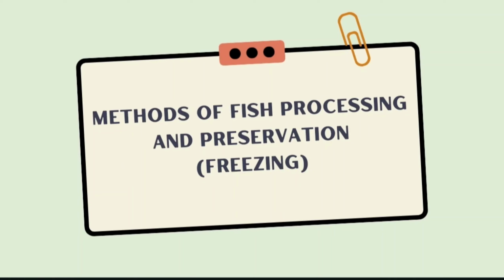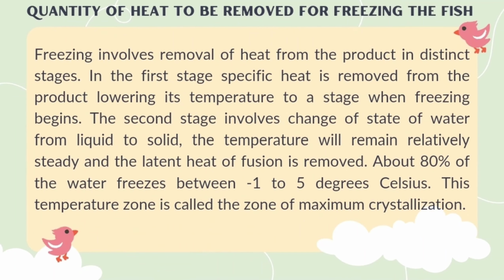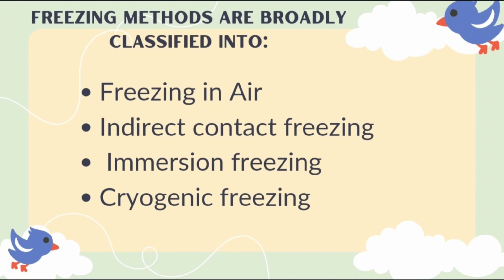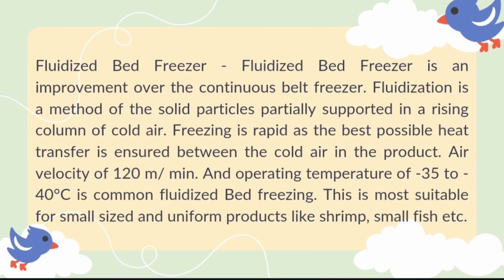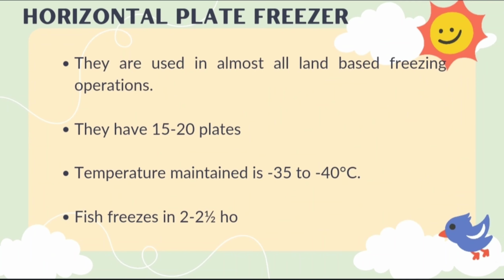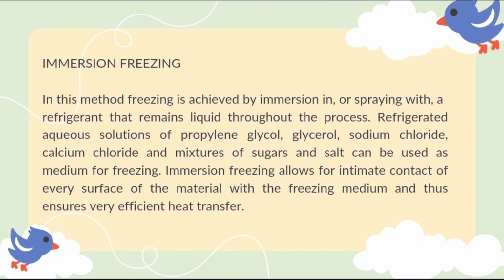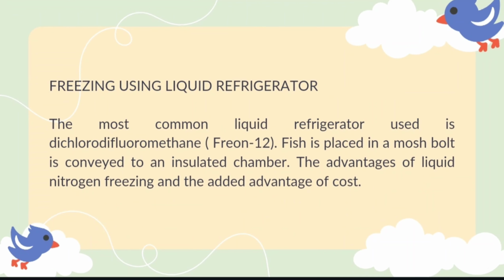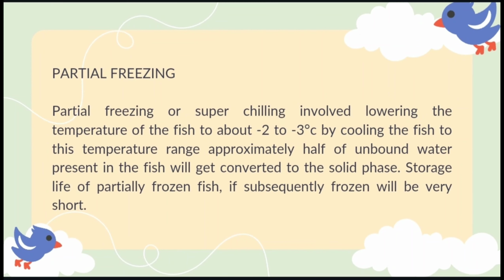METHODS OF FISH FOOD PROCESSING AND PRESERVATION (FREEZING & CURING)